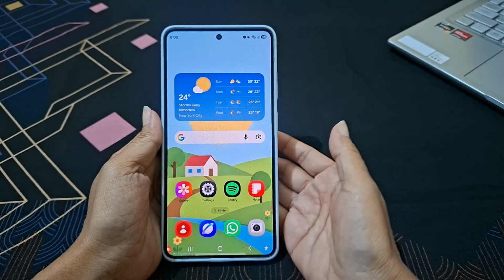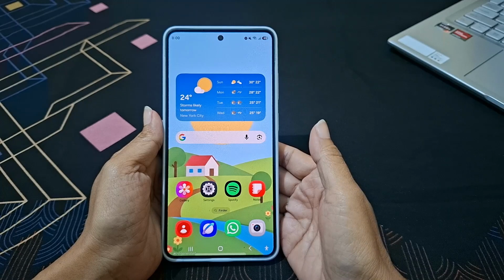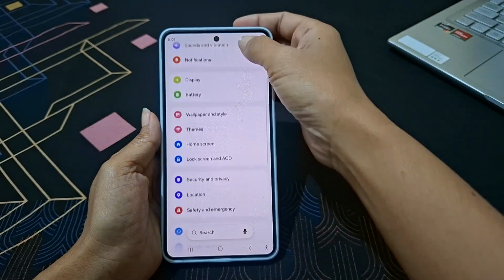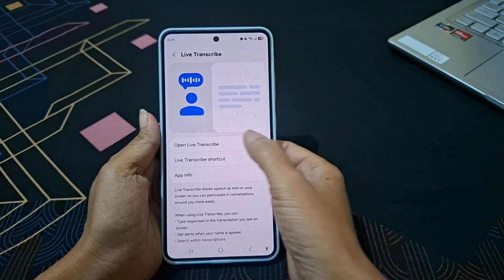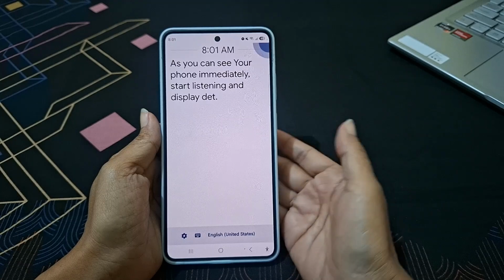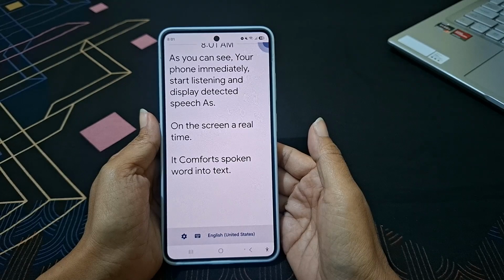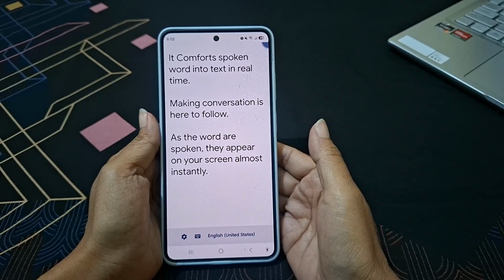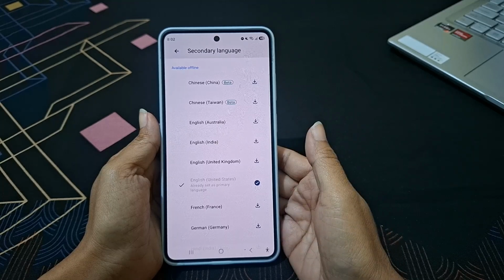How to Use Live Transcribe on Samsung Galaxy S26 Ultra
Learn how to use Live Transcribe on the Samsung Galaxy S26 Ultra.
This accessibility feature listens to speech and displays it as text in real time, making conversations easier to follow.

Steps
- Open Settings.
- Tap Accessibility.
- Speak normally and watch the text appear on the screen.
- If needed, tap the language bar to change the transcription language.